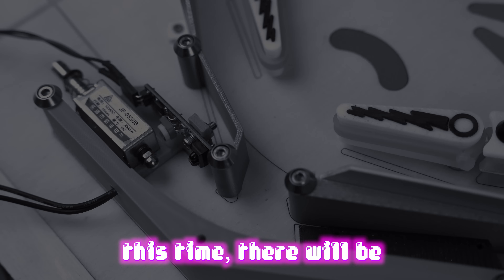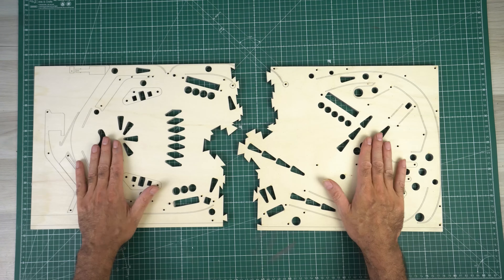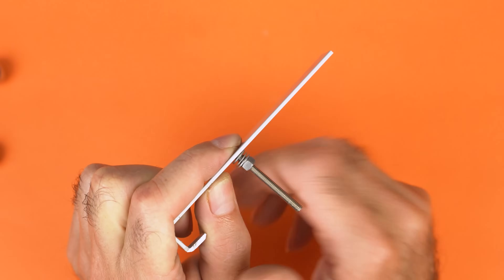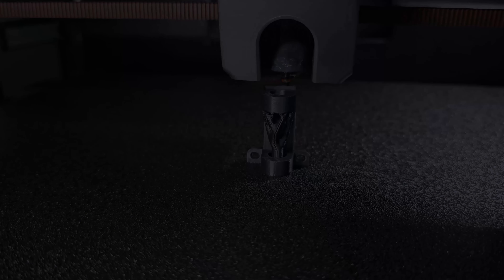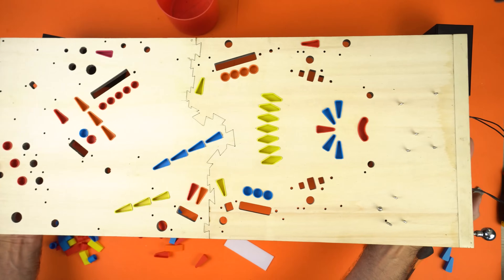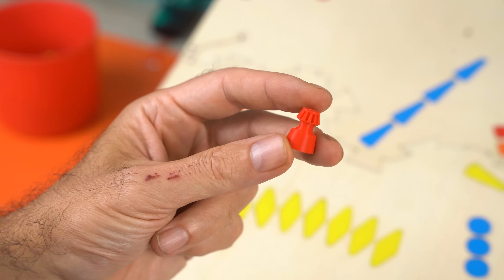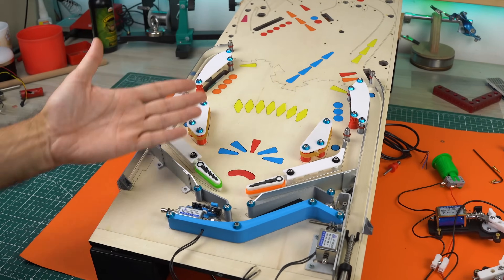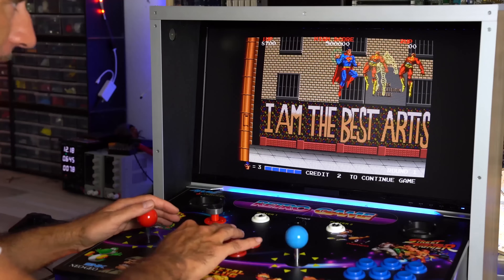Building a PINBALL MACHINE from Scratch! Automatic Ball Launcher - #5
3D printing with JLC3DP starts from just $0.30 up to $70!

🕹️ Episode 5 of the series “Building a Pinball Machine” 🎥

In this fifth episode, the playfield finally starts to take shape.
It’s divided into two parts, precisely cut with the laser engraver and seamlessly assembled with millimetric accuracy.

Next, I built the ball return system, a key element for the game’s logic.
I also designed the manual ball launcher, and to complete this stage, I added the side rails, making the playfield functional and ready for the next steps.

This episode marks the halfway point of the project: in the next one, the playfield will be completed with the addition of ramps and suspended rails, giving the pinball machine its true identity.